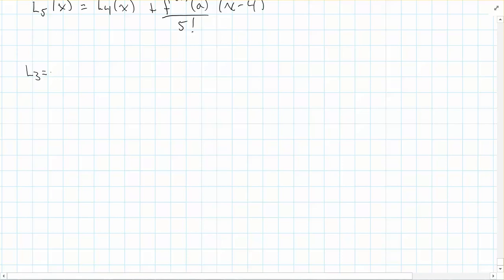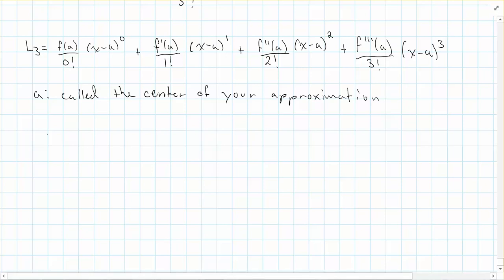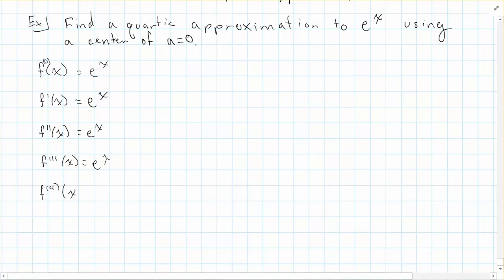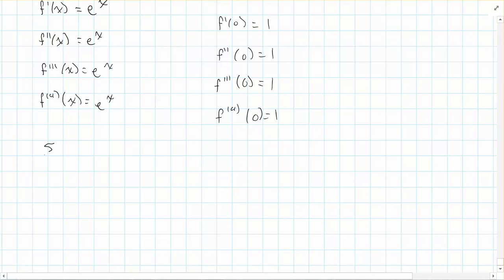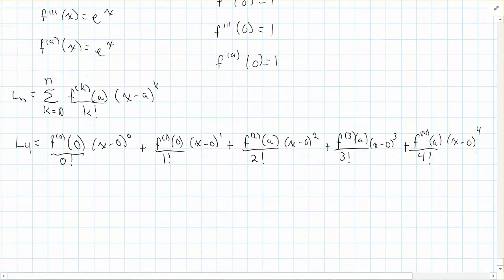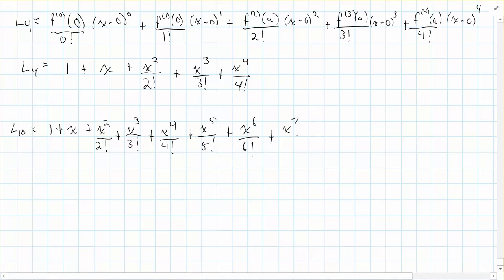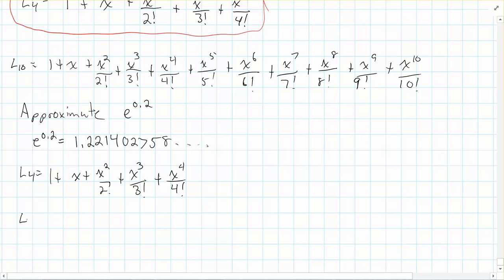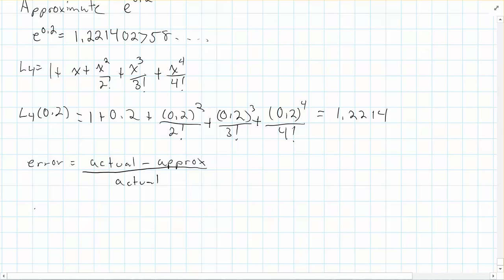MA1210 11 9 Video2